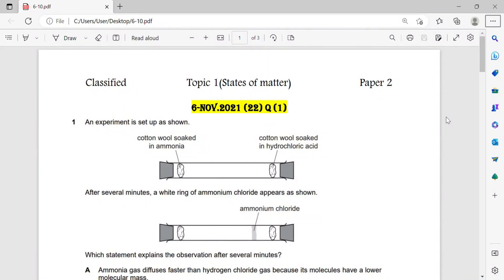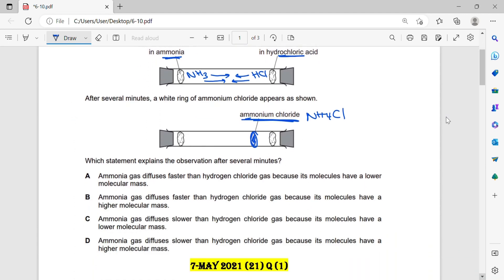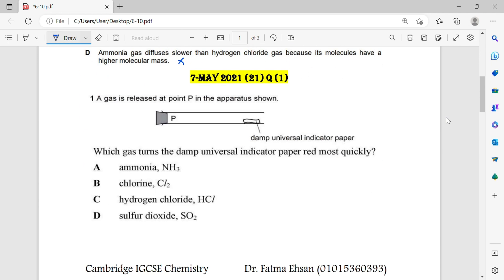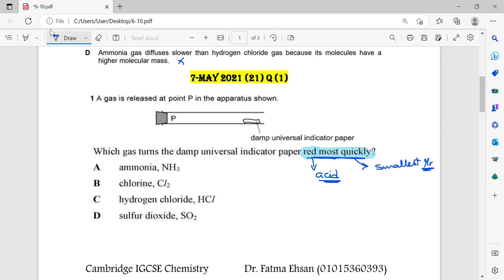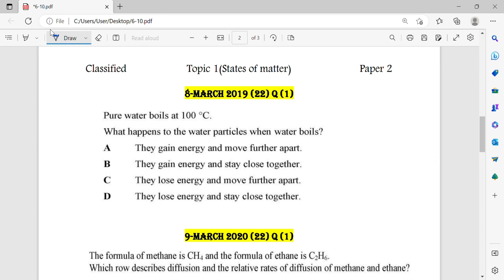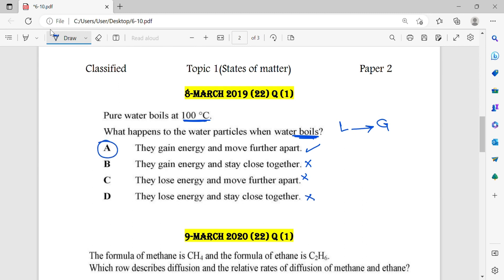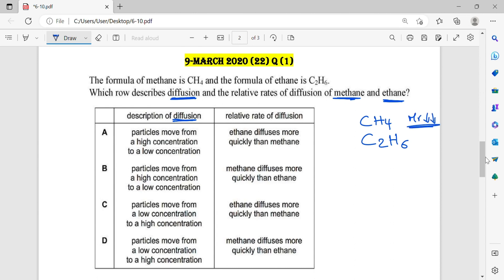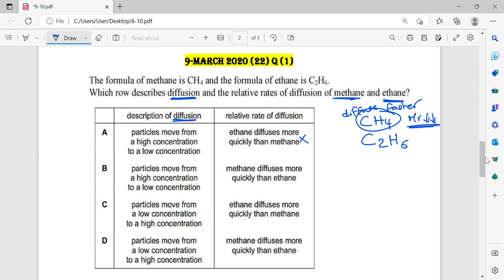IGCSE Chemistry 0620/0971(Cambridge) Topic 1: States of matter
Classified on Topic 1(States of matter)
Paper 2 Q(6-10)
Cambridge IGCSE Chemistry (0620/0971) syllabus for 2023, 2024, 2025
Video edited by: CapCut